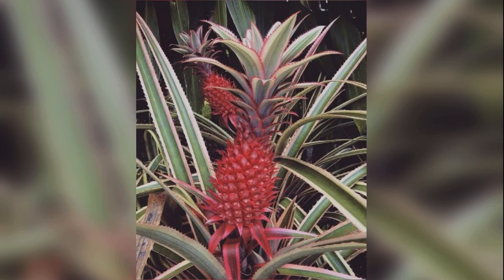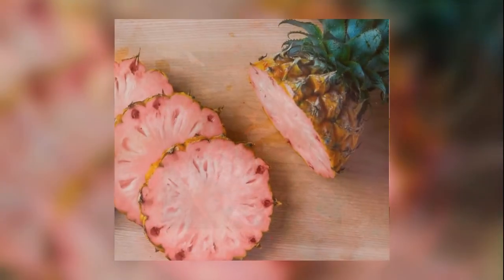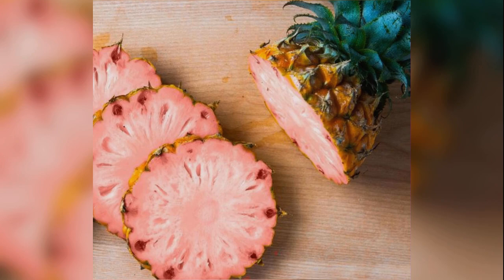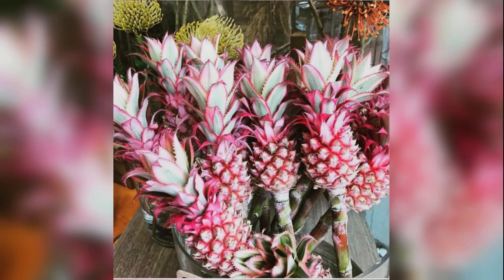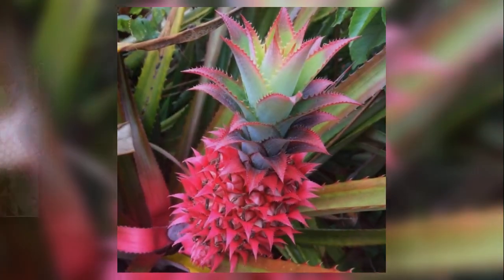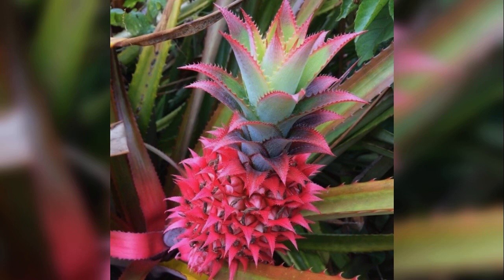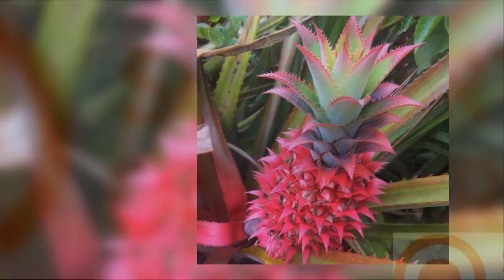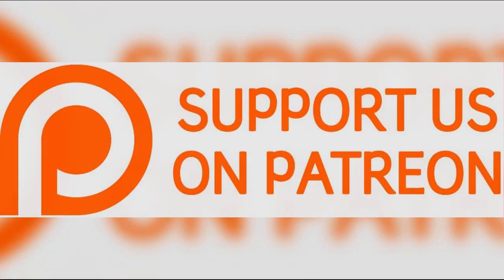Genetically-Modified Pink Pineapples Are Coming to a Grocery Store Near You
Breaking News Trending Viral food, Foods, fruits, genetically-modified pineapple, GMO, pineapple, pink pineapple

WHERE THE NEWS GETS EXPOSED!
We Expose the news and current events happening in real-time!

News Exposed is a participant in the Amazon Services Associates Program, an affiliate program designed to provide a means for sites to earn fees by advertising and linking to products discussed on Amazon. There are no additional charges when there. when you shop at Amazon to support us!
(Just Bookmark this link and use it every time you search or order anything on amazon.com) If you are seeking the best in Facial and clear skin regiments and products and so much more including an Opportunity to earn residual income.